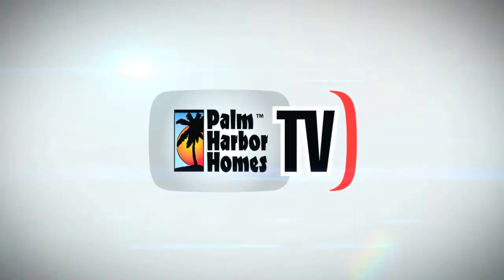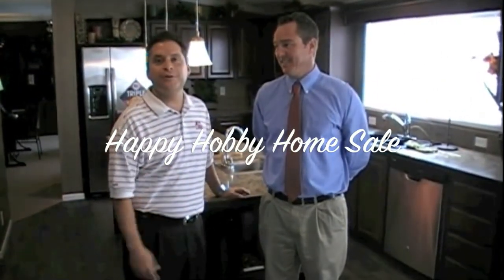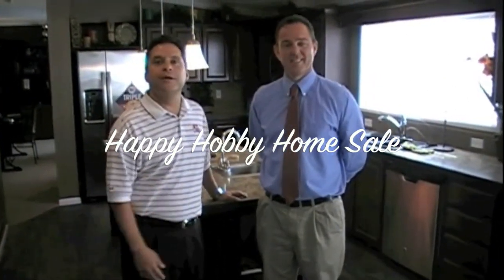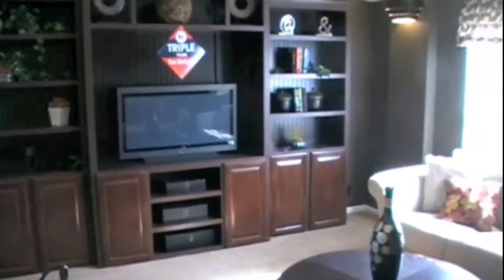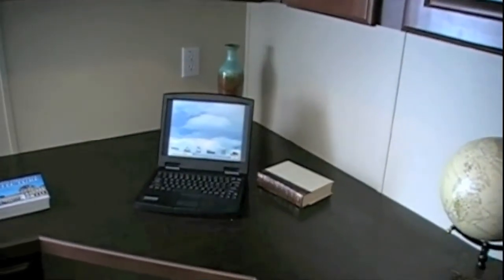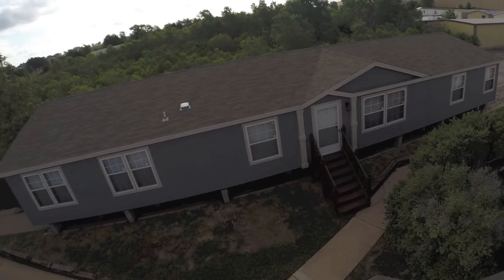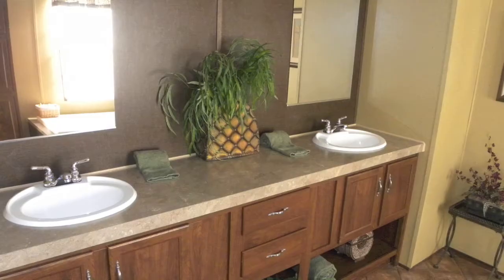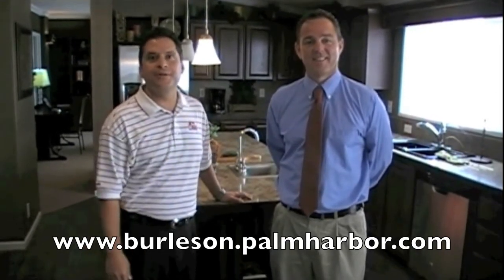Palm Harbor Homes - Burleson TX - Happy Hobby Home Sale